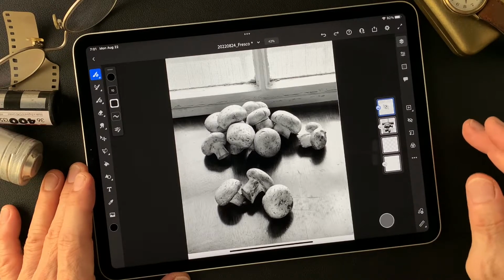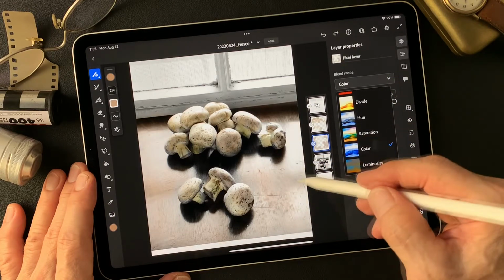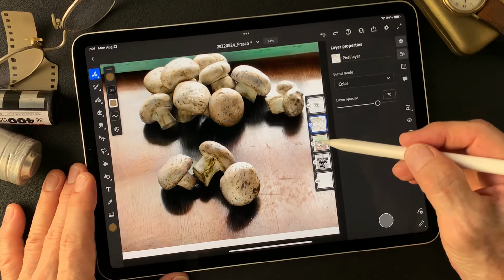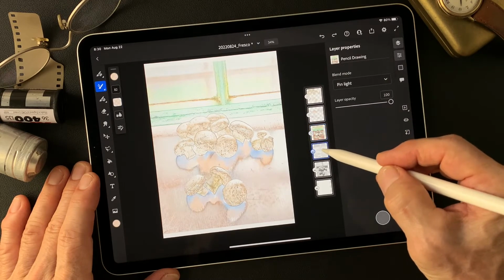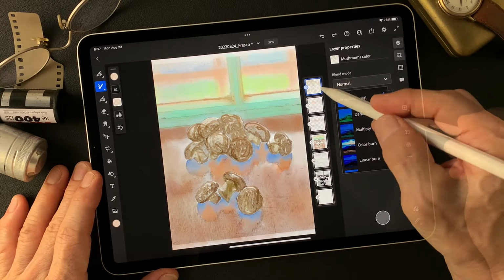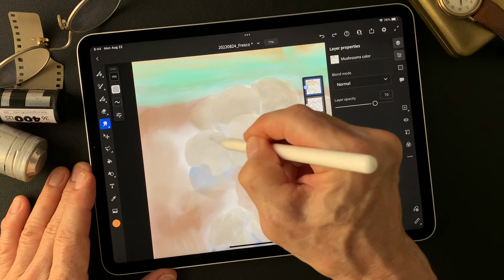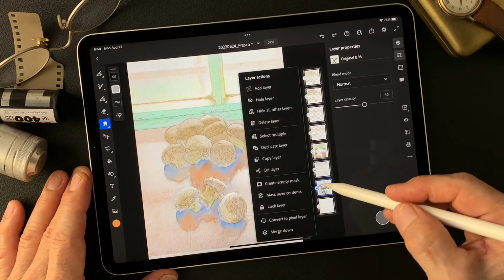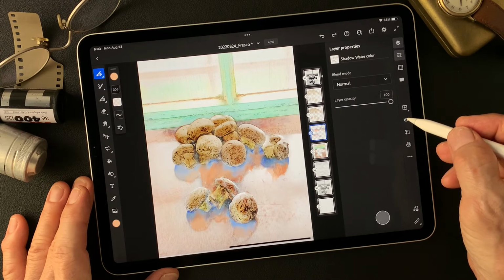Adobe Fresco Tutorial, to make a creative image photo by Toshi Yagi from Okinawa Japan.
Use Adobe Fresco to make a creative image from a photograph. You will see how I adding color, smudge to make it smoother blending. This tutorial shows how I create interesting expression like an illustration image with changing blend mode and using interesting texture of the brush as well. This is for photographers who want to make creative image like an illustration image. This channel is my works to create for portfolio works. Use intuition!!  Enjoy trial, try and error!! That is first step to do anyway! Thank you so much.  (^ ^)V